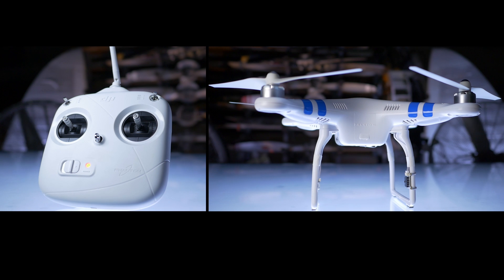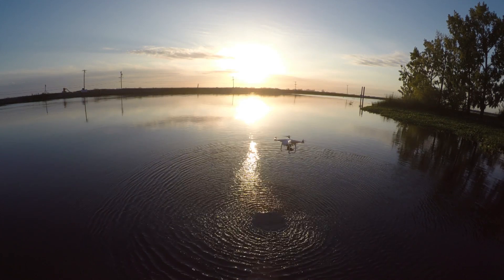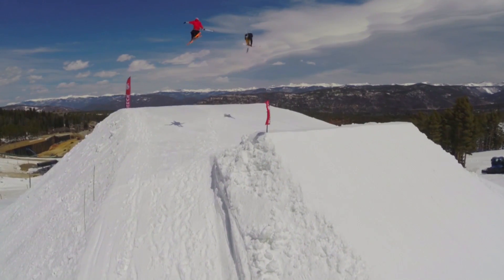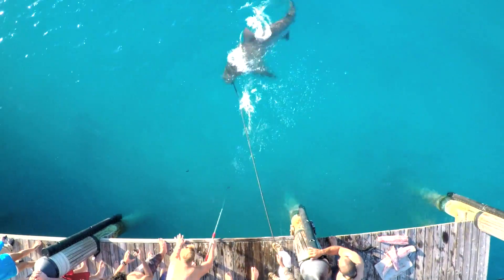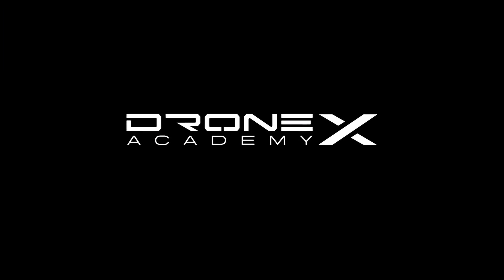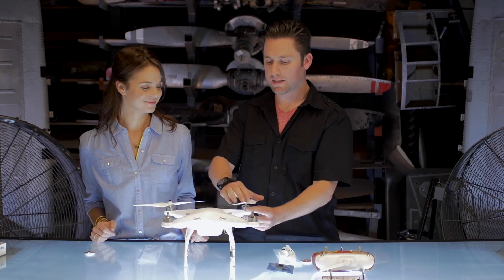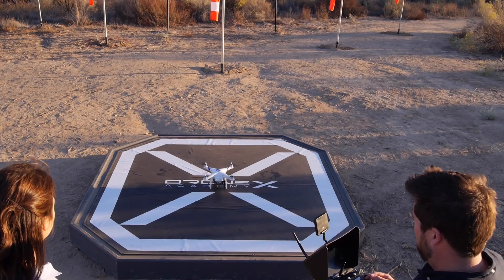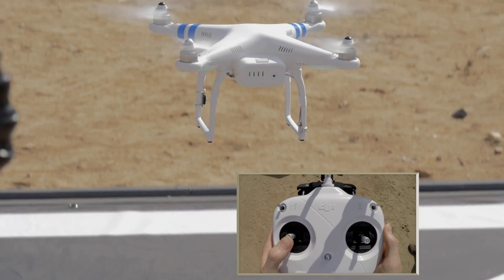Are you a DJI Phantom owner? DSLRPros is proud to bring you DRONE ACADEMY X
The DJI Phantom is a very polished drone compared to its competition. Are you a DJI Phantom owner?  DSLRPros is proud to bring you DRONE ACADEMY X

First Professional Video Training Series for Drones - 1st series will be focused on DJI Drones starting with the DJI Phantom, Vision, and Vision +, then Inspire 1, S900 & S1000